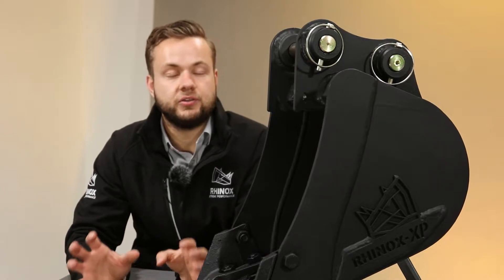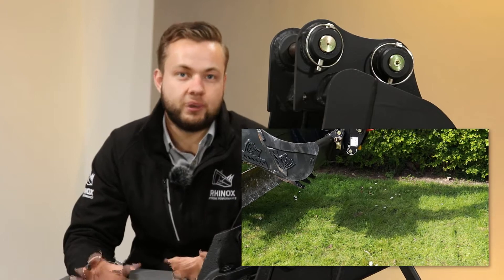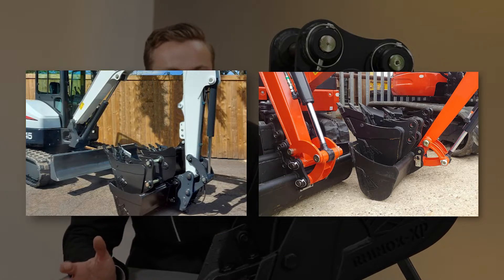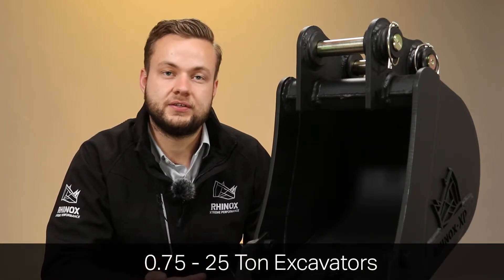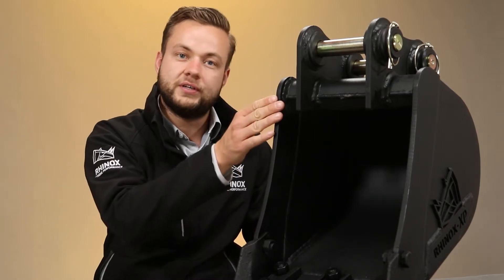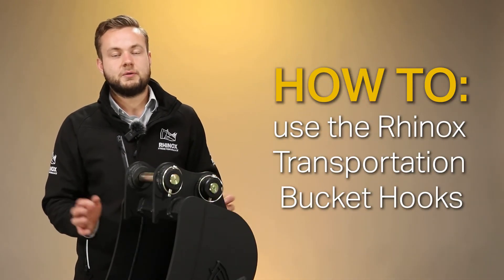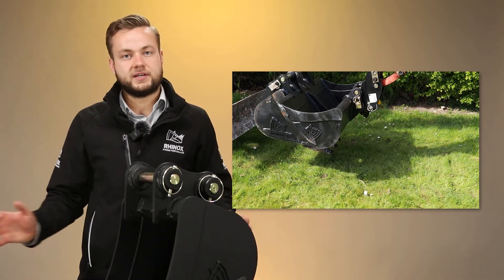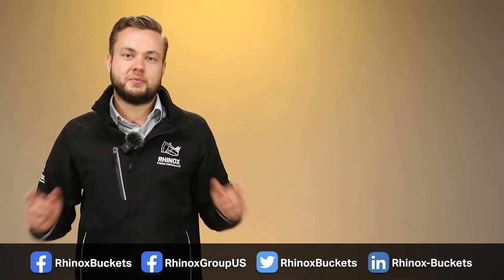EXCAVATOR BUCKET HOOKS - Benefits & How To Use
What are Excavator Bucket Transportation Hooks? How do you use them? What are the benefits? Watch this video to find out!

0:00 Introduction
0:15 What are Bucket Hooks?
1:06 Bucket sizes available on
1:43 How to use
2:24 Bloopers